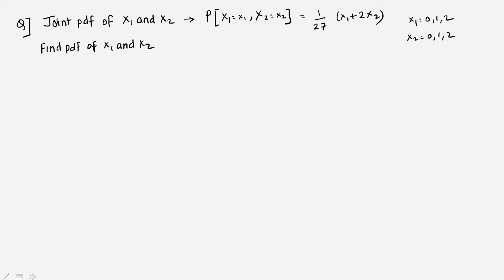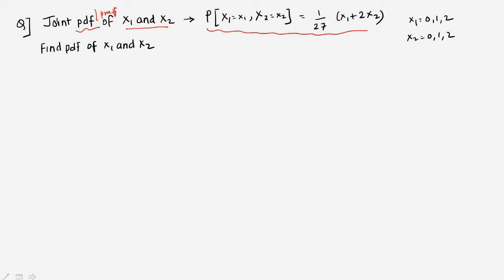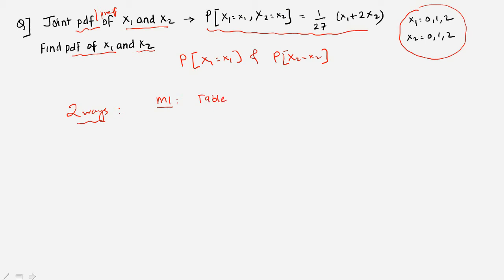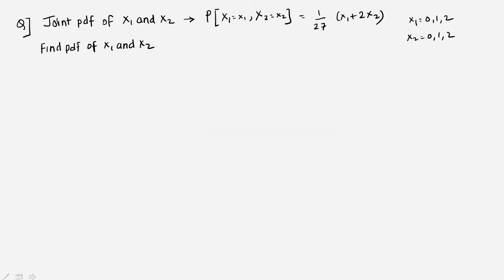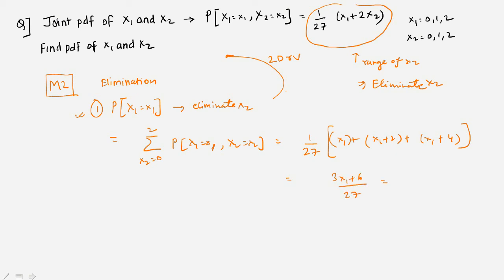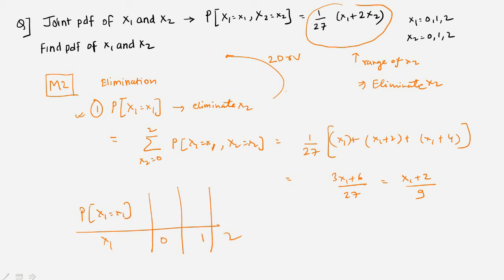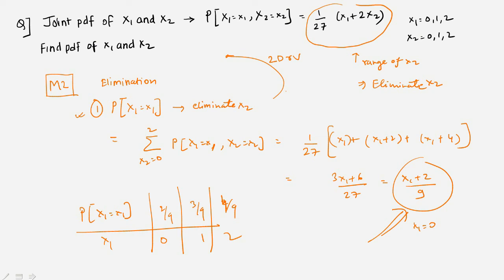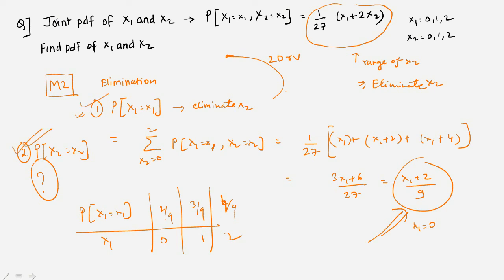2D Discrete Random Variable - ( marginal pdf/pmf example )